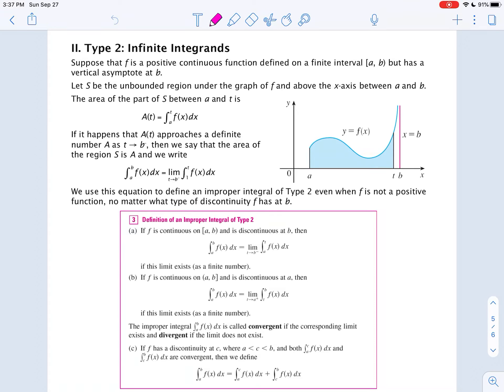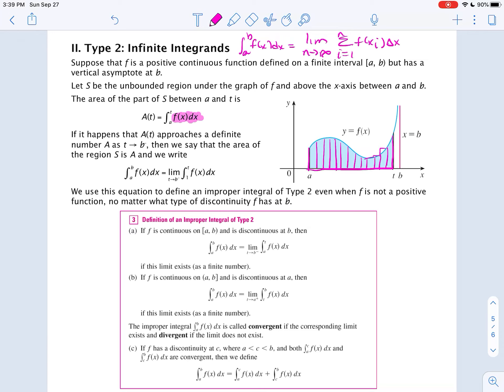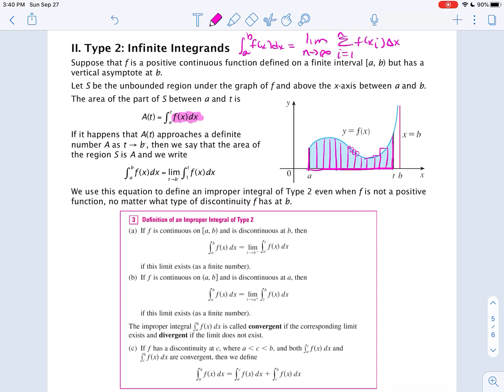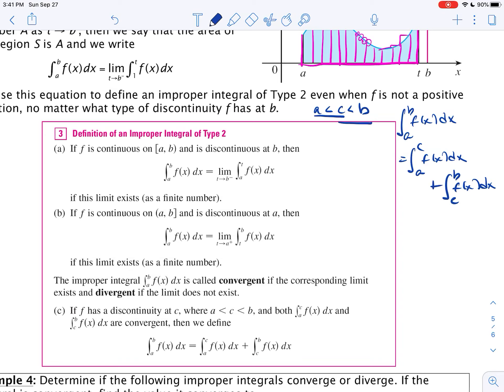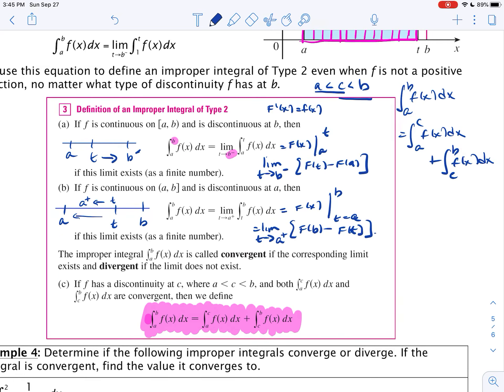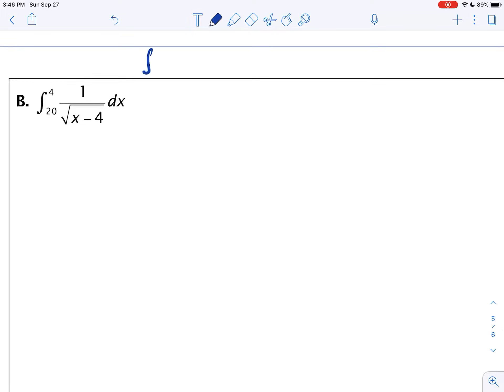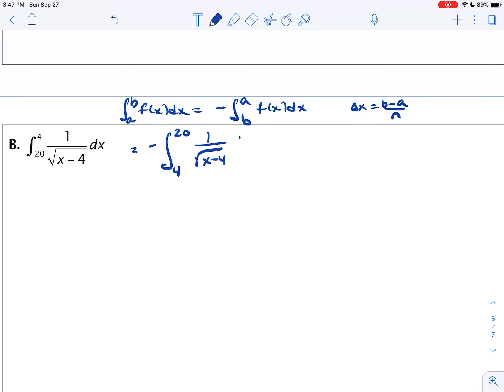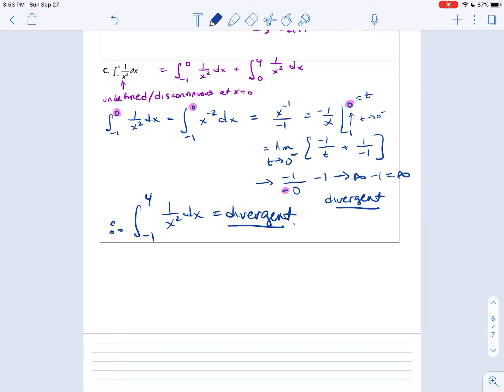7.8 Improper Integrals: Infinite Integrands: Points of Discontinuity Inside Limits of Integration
Calculus: Techniques of Integration: Improper Integrals: Infinite Integrands: points of discontinuity inside Integrand